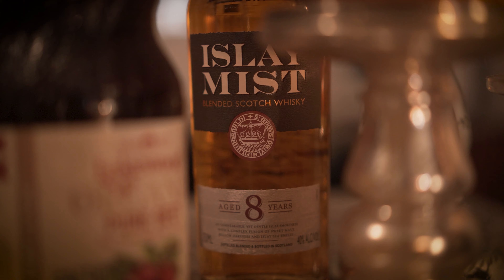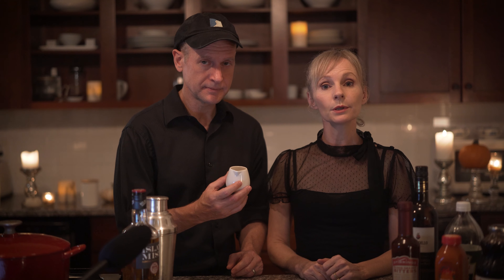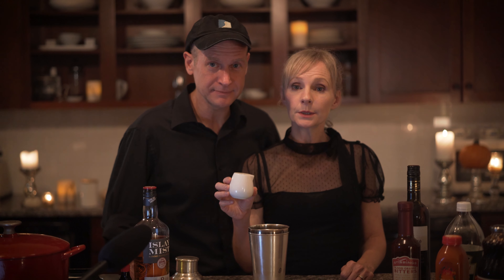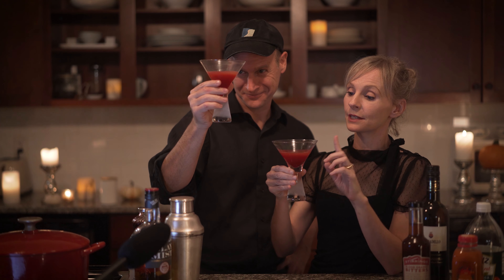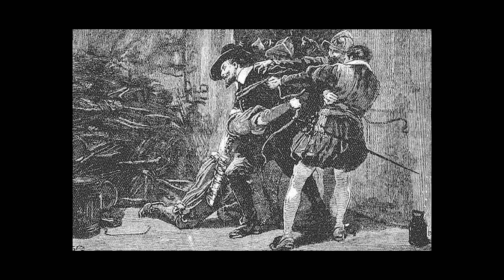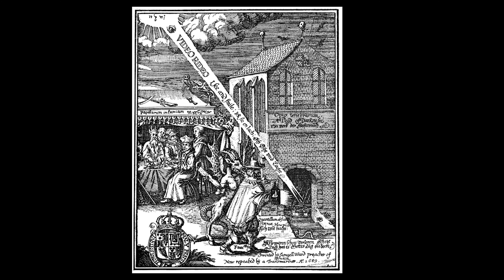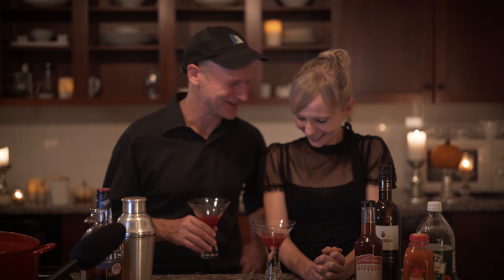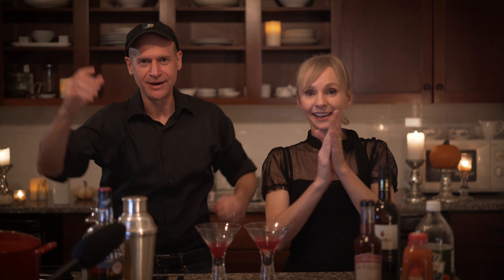Shakespeares Happy Hour Ep 2 Halloween Special